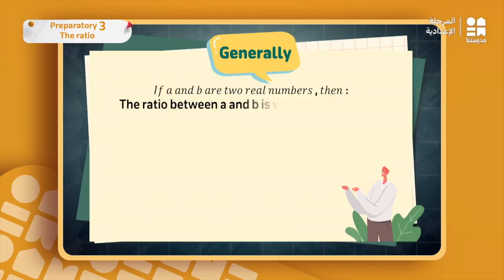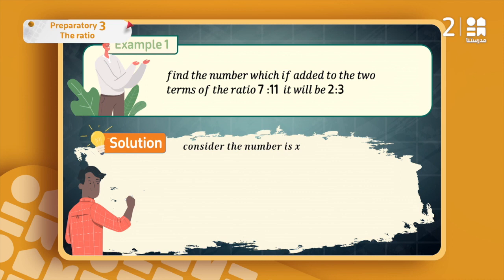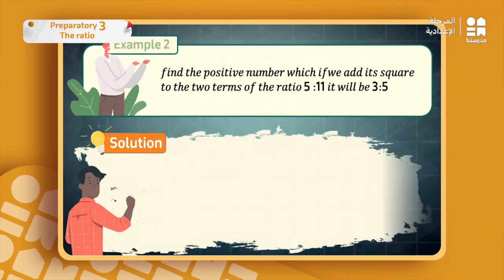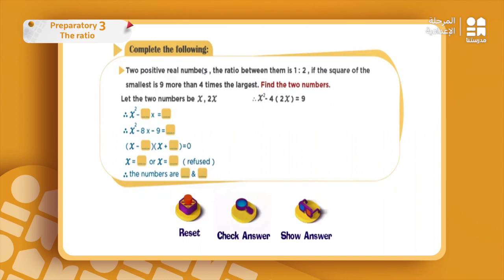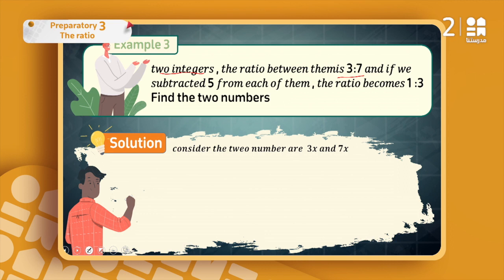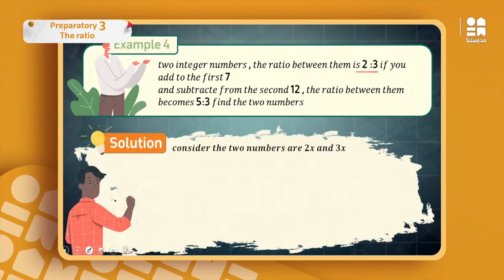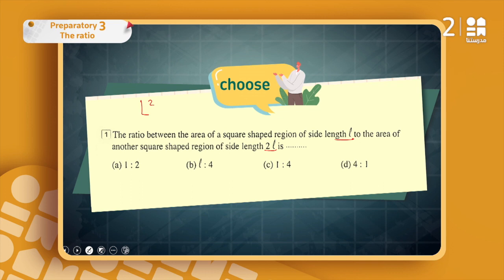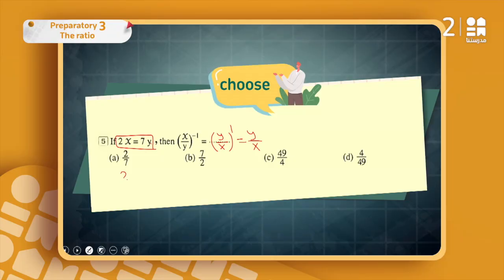The ratio | math | الصف الثالث الإعدادي